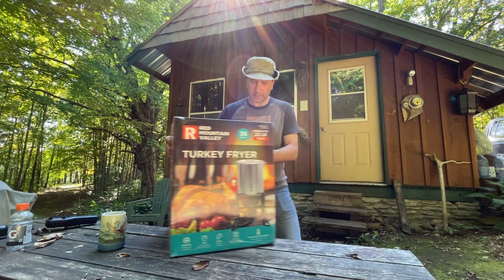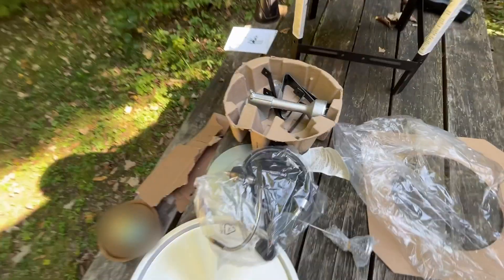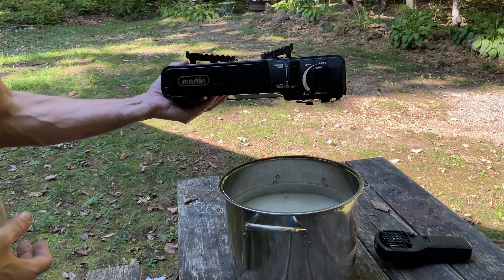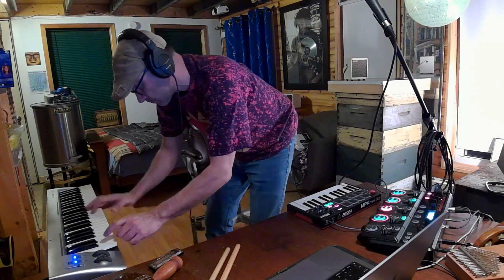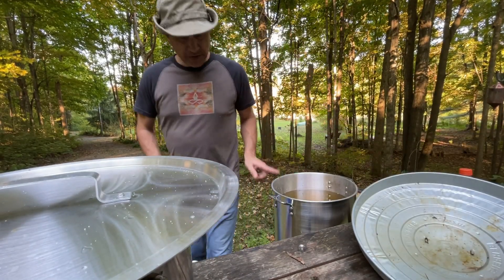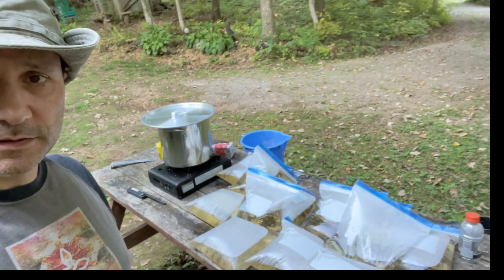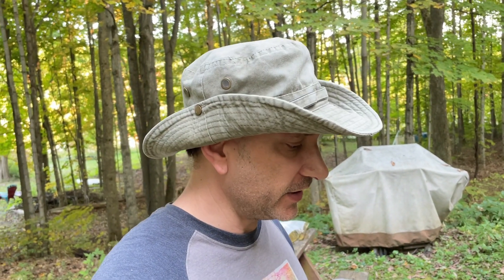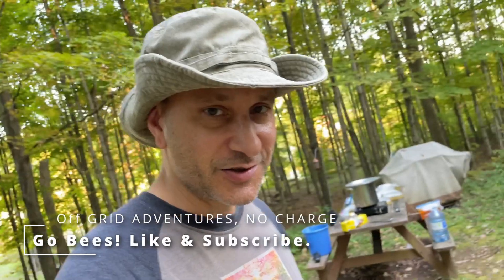They Need To Survive Winter! Off Grid Beekeeping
Making sugar water to feed to the honey bees in the fall.  Any piano noodling or music by me. Go bees.